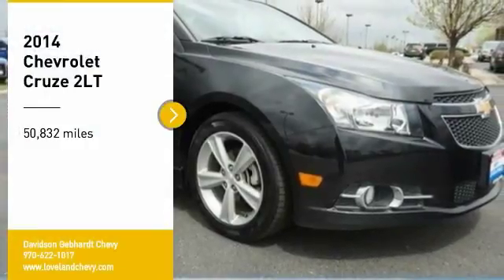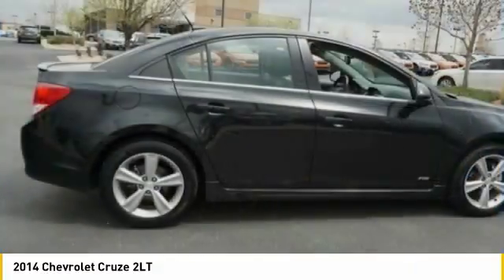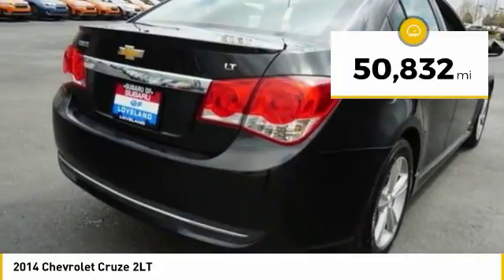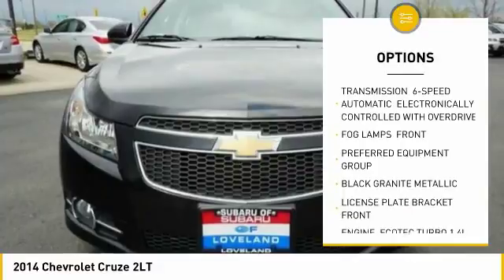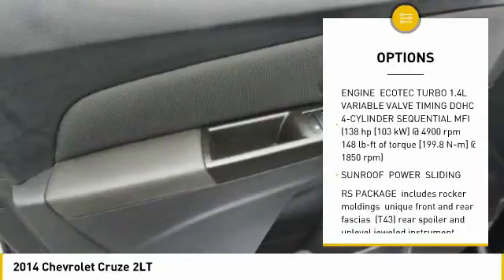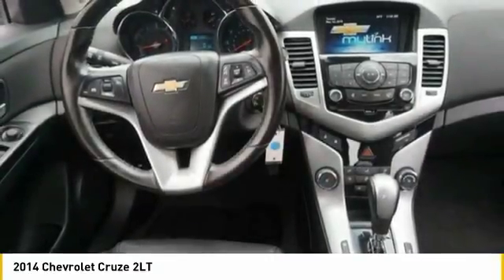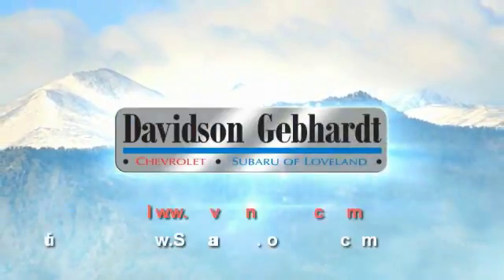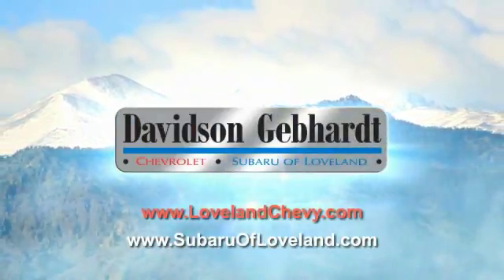2014 Chevrolet Cruze Loveland CO U18843A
Looking for the right 4dr car? Today could be your lucky day. this 2014 Chevrolet Cruze could be yours.